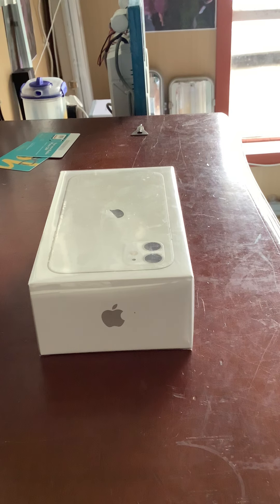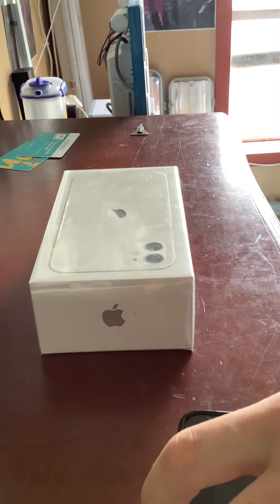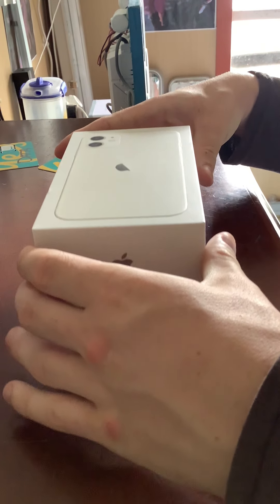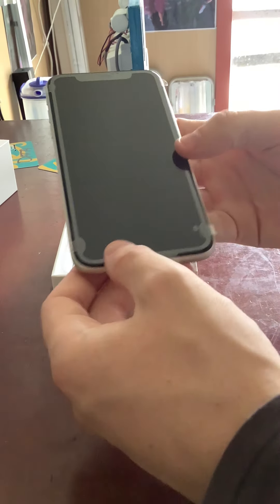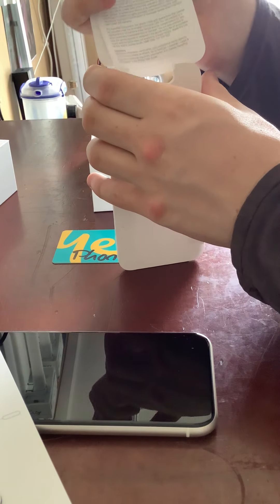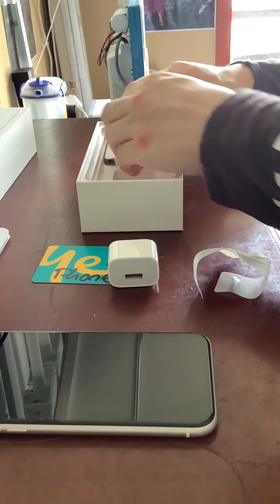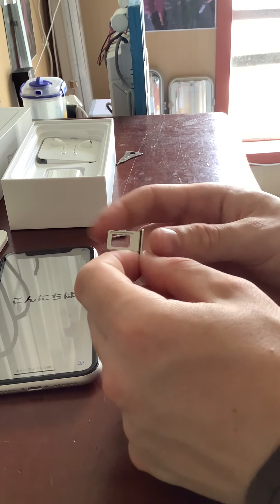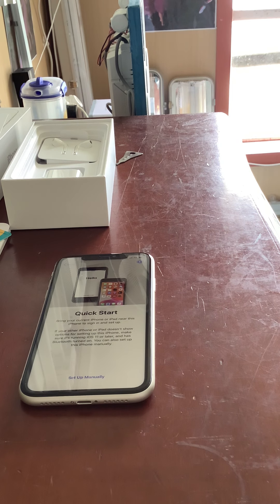iPhone 11 64GB white unboxing